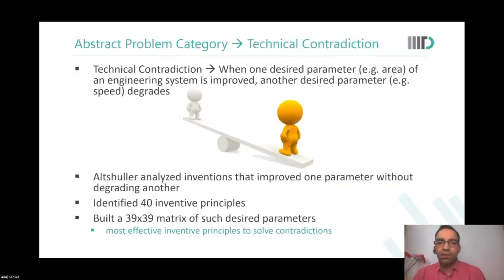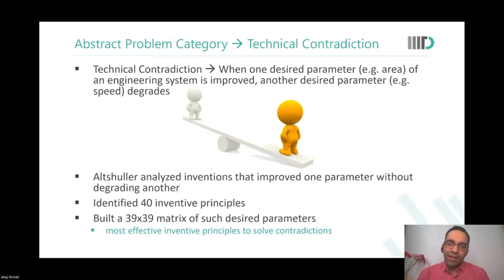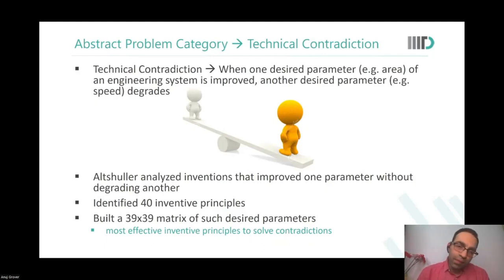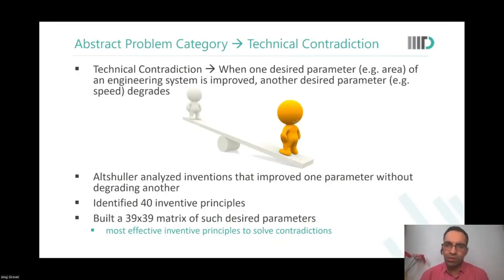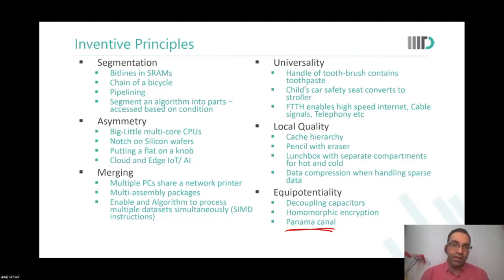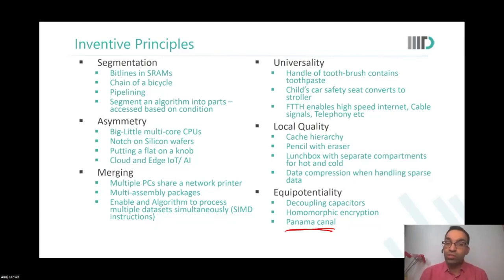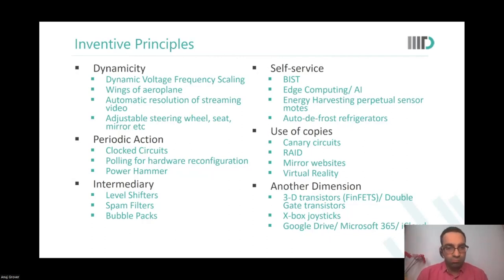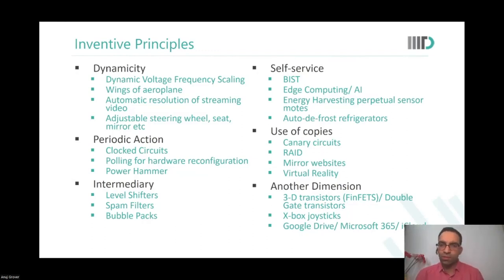12.5 Inventive principles Another method of solution finding with examples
Generally, all our problems have contradictions where improving one parameter degrades the other. In inventive principles, we bring-in another parameter which is not that important and can be traded off in order to improve the other two important parameters